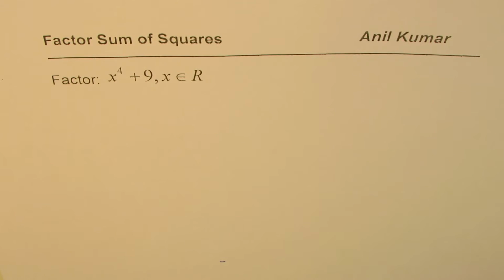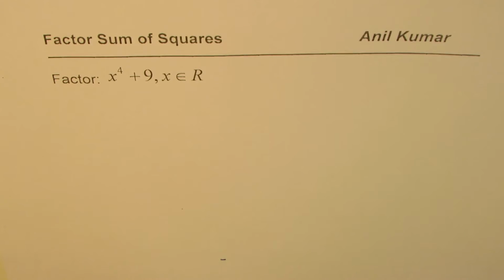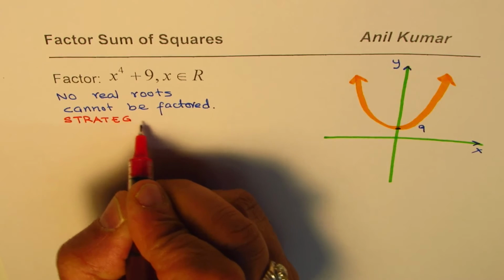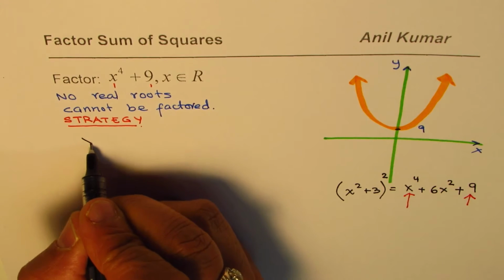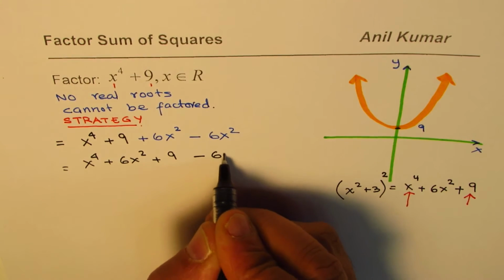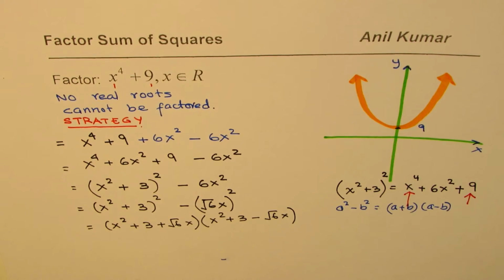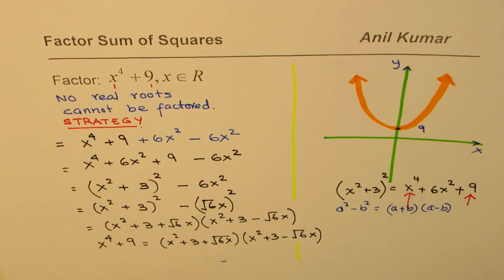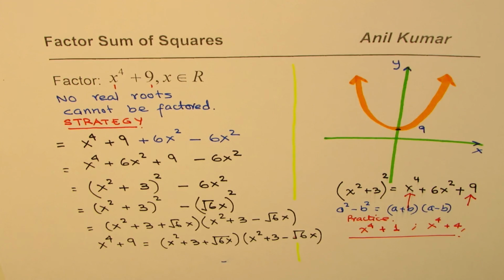How do you factor Sum of Squares in domain of Real numbers